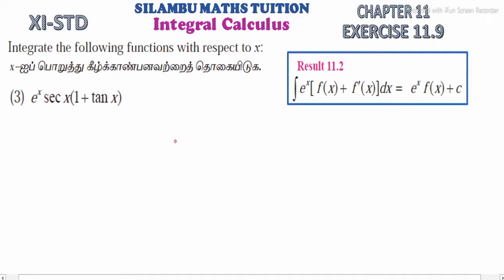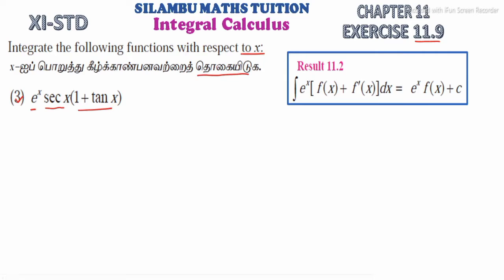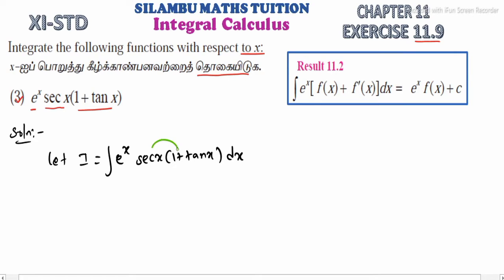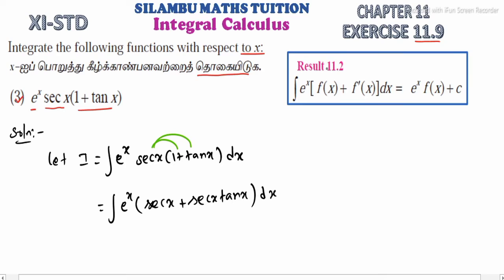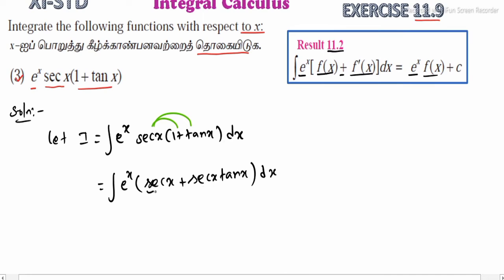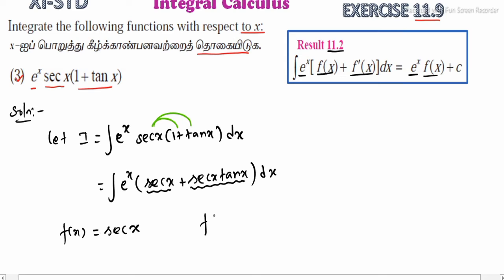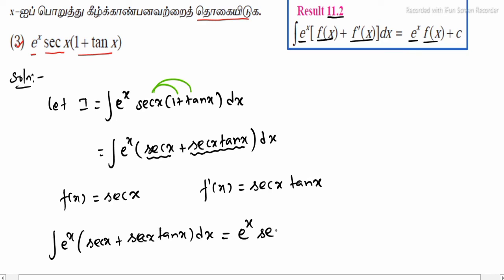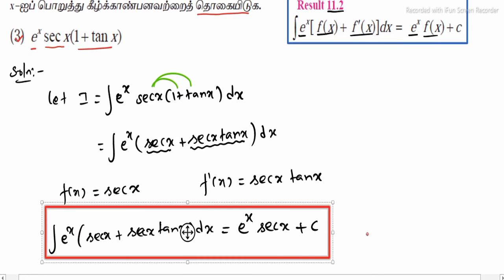Exercise 11.9 Q.No.3|TN11th Maths|Chapter11|Integral Calculus|in tamil|in English